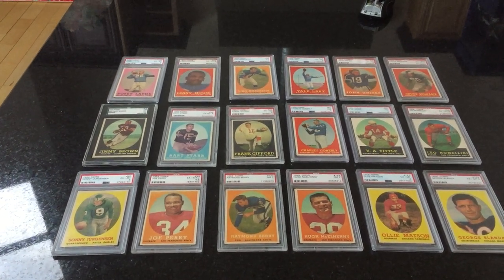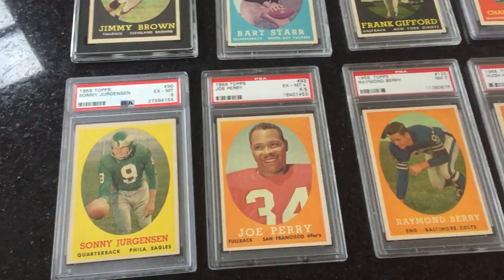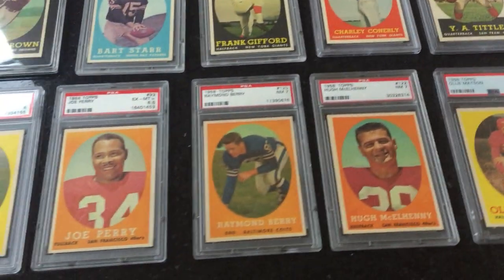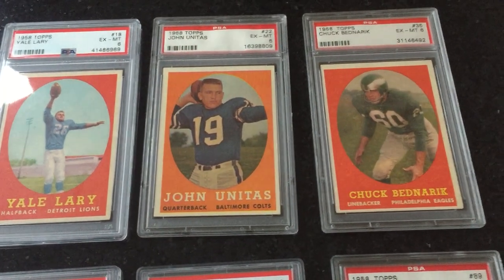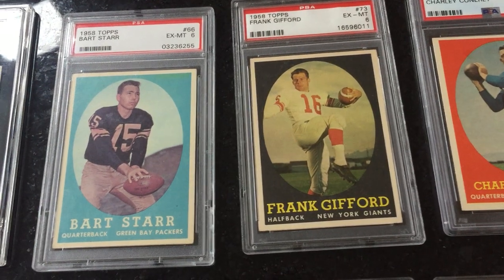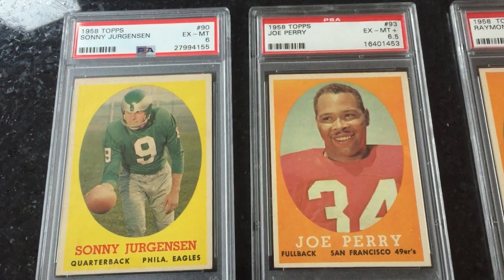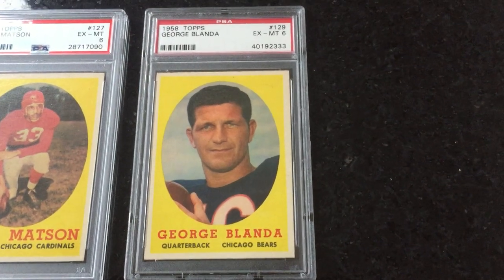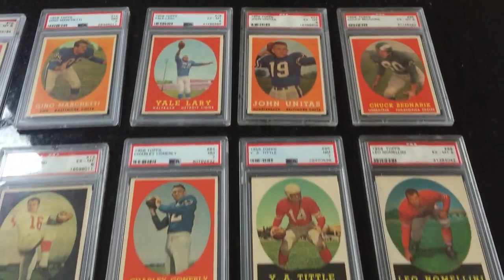1958 Topps Football Cards - Vintage Profile of Key Cards - Hall of Famers HOF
A profile of 1958 Topps Football.  1958 was certainly a different time than today.  Pop culture consisted of the Hula Hoop, TV Westerns such as Gunsmoke, Wagon Train and the Rifleman. In fact, 7 of the top 10 TV shows were Westerns.  South Pacific was the #1 movie and teenagers went to the drive-in to see cult classics such as The Blob and Attack of the 50' Woman.  The #1 song was Volare by Domenico Modugno. Other big hits were Splish, Splash by Bobby Darin, Tequila by the Champs and Twilight Time by the Platters. 1958 would serve as important year in football. Some say, it was the year when football began to share the spotlight with baseball as America's pastime.  A young man sporting a crew cut named John Unitas, who played semi pro ball for the Bloomfield Rams just three years earlier lined up behind center for the Baltimore Colts in the NFL championship against the vaunted Giants defense.  Unitas and the Colts prevailed in what is known as the "Greatest Game Ever Played."  That may not be true, but it is certainly one of the most important as it elevated the NFL from a niche sport into a national game.  This is a profile of some of the stars in the 1958 Topps Set. These players paved the way for the greats of today.  Men like Chuck Bednarik, Joe "The Jet" Perry, Ollie Matson, Yale Lary, Charley Conerly, Bobby Layne, Gino Marchetti were the early stars that are little known because they predate the Super Bowl era.  My goal is that through their cards and these short videos I can bring some recognition to these great players of football past.